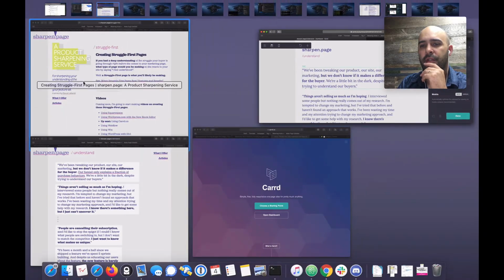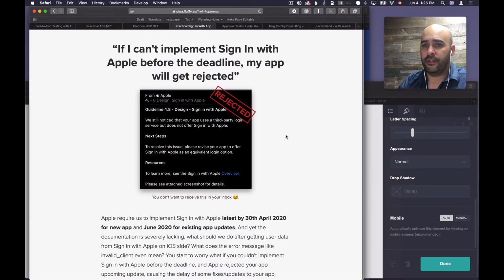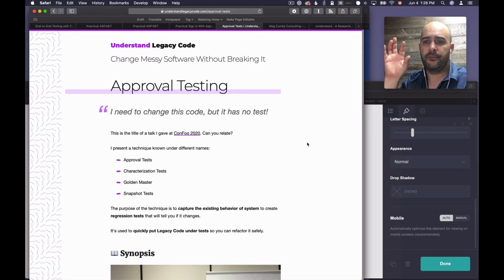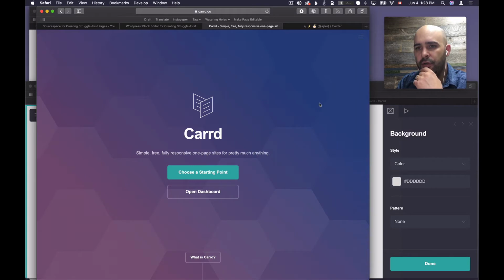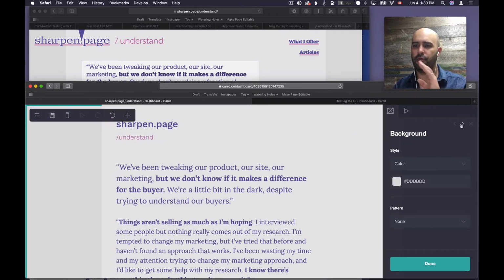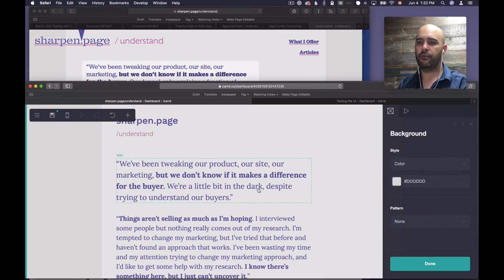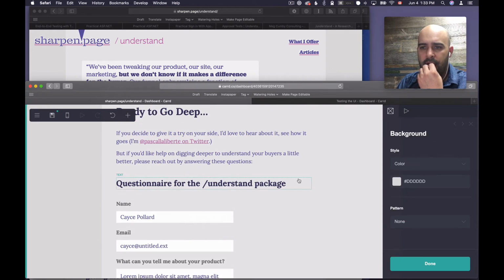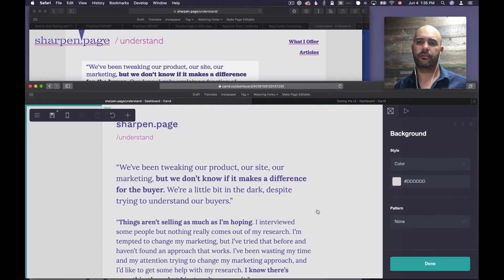Carrd.co for Creating Struggle-First Pages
Carrd.co is a one-page site builder. If the product or service can be described in one page, then creating a Struggle-First page will be a great fit using carrd.co. Because... you'll see. It's great.